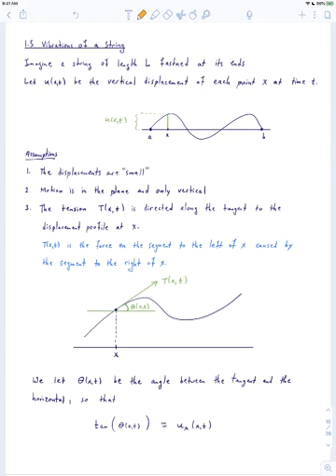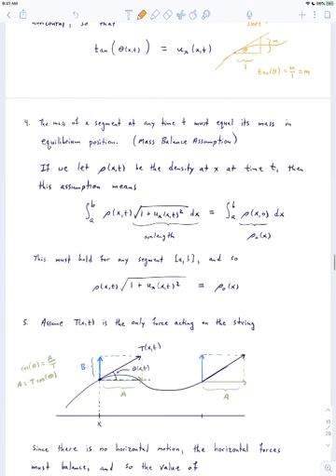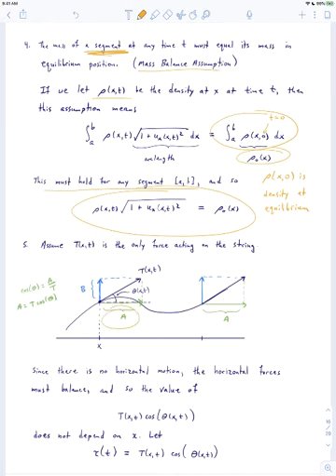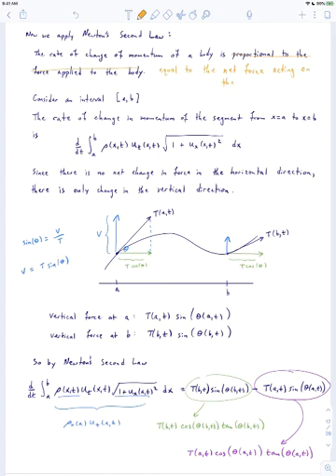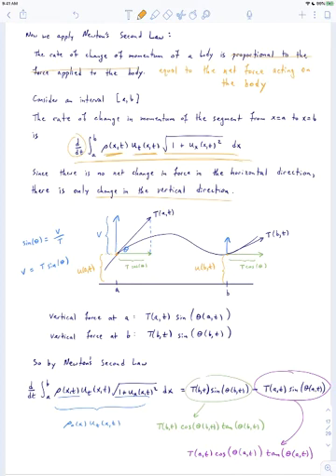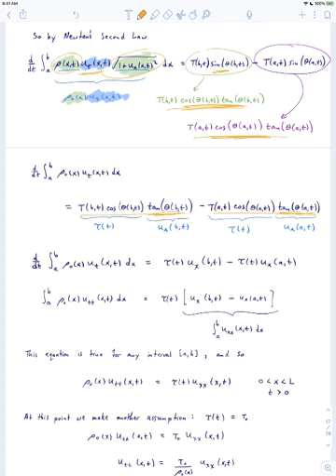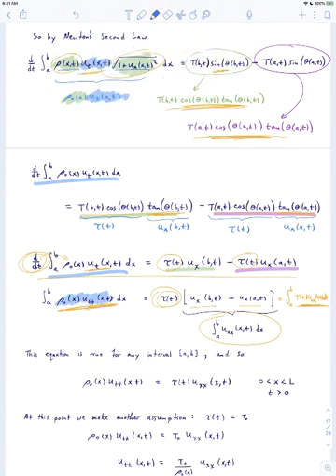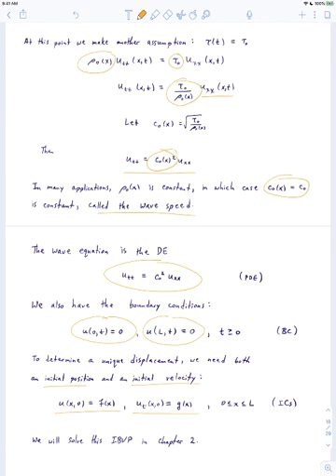Math 110 ch01 sec05 - Vibrations and Acoustics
Chapter 1, Section 5: Vibrations and Acoustics